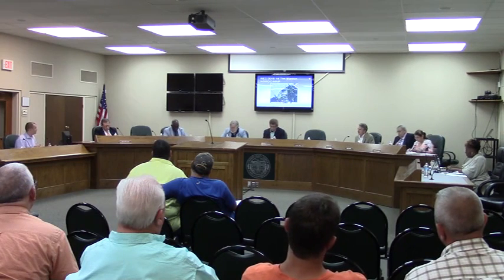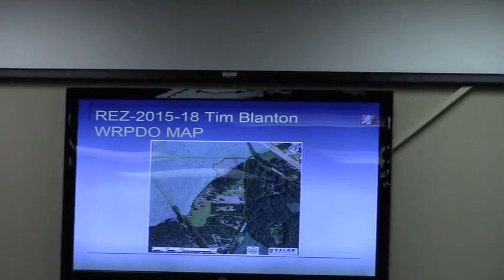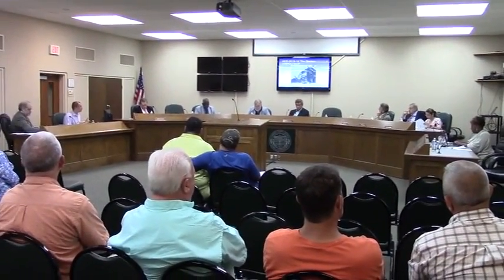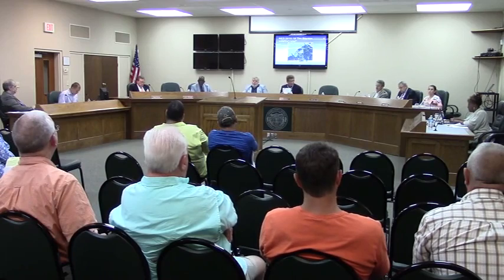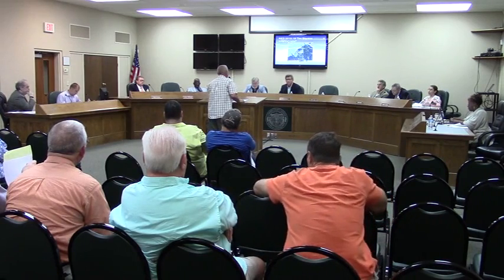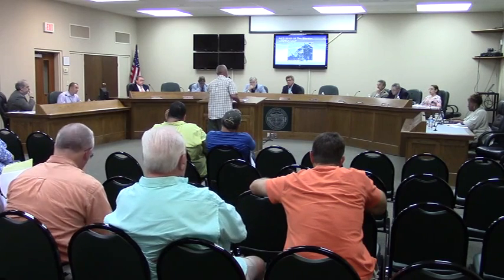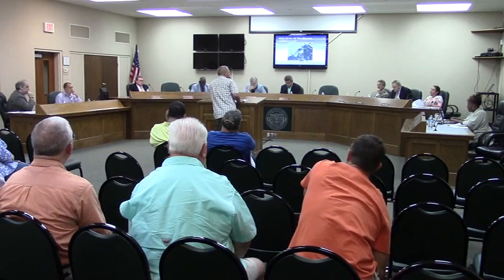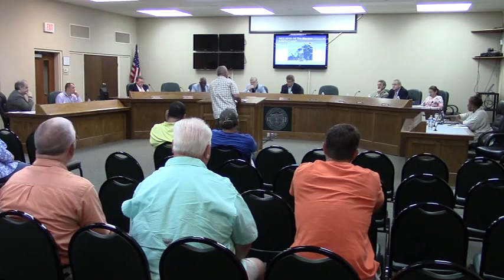9. REZ-2015-18 Tim Blanton - Lester Road 42 acres from R-1 to RA and CON